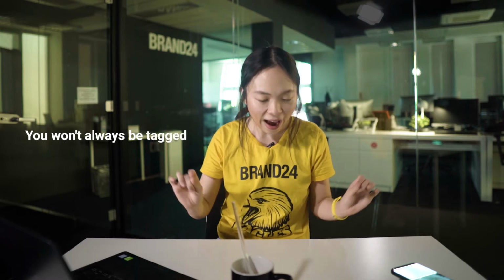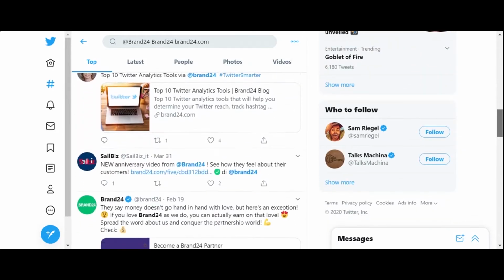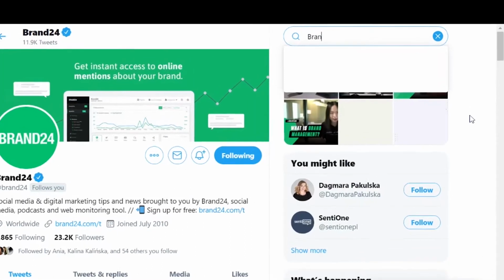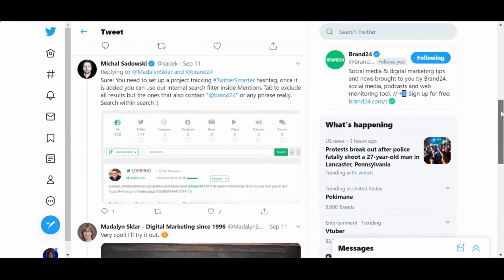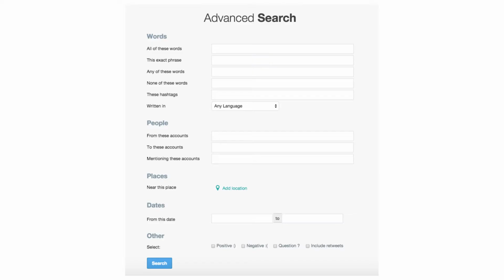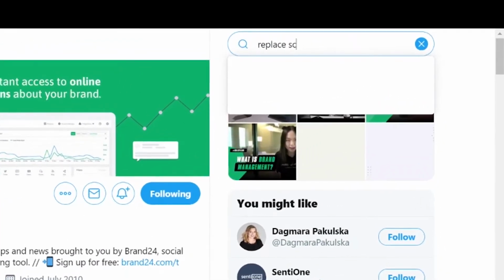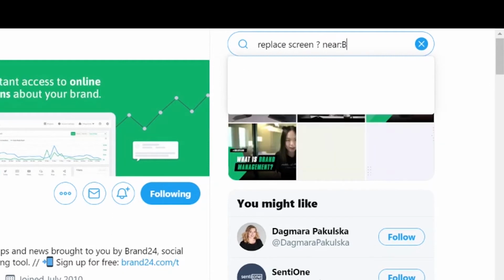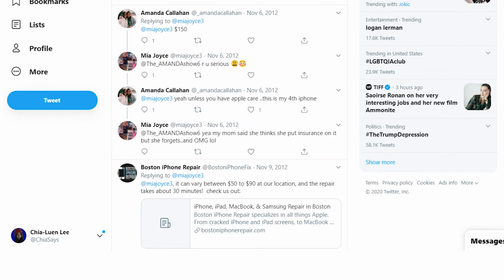How to manage your business account and get more customers on Twitter?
Find more potential customers on Twitter with these Twitter Search tips and tricks — and convince them to convert by building a kick*ss online reputation! / Next video: "How to increase engagement and get more followers on Twitter?"

ChiaExplains how to manage your business account and get more customers on Twitter

00:00     Intro
00:55     1️⃣ How to monitor your business on Twitter
               ✔️ TIP: the most important thing to remember!
👉 Learn some helpful Twitter Advanced Search commands in THIS video (fast forward to 03.14 if you already know how to see the number of tweets for a hashtag)
01:58     2️⃣ How to quickly find customer questions to provide a speedy answer
02:31     3️⃣ How to see what makes your customers happy (or unhappy) with your business
03:04     4️⃣ How to generate leads and find more customers with Twitter Search tips & tricks

Creator & host: Chia-Luen Lee

What’s up, guys? It’s Chia from Brand24 and today I’m going to show you how to manage your business account on Twitter with some online reputation management tips. There are approximately 6,000 tweets sent per second on Twitter, but learning how to use Twitter Advanced Search commands (which I’ll show you today) will help you filter out the noise so you can: (1) see who’s talking about you on Twitter; (2) learn why your happy customers are happy and your unhappy customers, unhappy; (3) quickly find important questions from your customers that need a speedy answer and, as a bonus for those of you who own or work with a local business, you’ll also find out (4) how Twitter Advanced Search commands can help you generate leads and find customers! Now, if you have a Brand24 account, you can see all of these things inside your dashboard, but in case you don’t, I’m also going to show you how to do this manually on Twitter, because we’re all about sharing here…

Alright, so, the first part of managing your online reputation on Twitter is to actually monitor and just be aware of what people are tweeting about you and your business… and the most important thing to remember here is that
you 👏 won’t 👏 always 👏 be 👏 tagged 👏! To see tweets that talk about you or your business on Twitter, use Twitter Advanced Search commands to find mentions of (1) your Twitter username; (2) the name of your business; and I’d also throw in (3) your web domain in case people link to your site without mentioning you. This will show you public tweets that contain your Twitter username, the name of your business and your website… like so.

Now, in case you’re a total newbie when it comes to Twitter Advanced Search commands, you can check out this video, which I’ll link to in the Video Description box below — that video is actually about how to see the number of tweets for a hashtag, but if you fast forward to this section, you’ll find a super quick tutorial on how to access Twitter Advanced Search Commands. Basically, you can use the Twitter Advanced Search form on your desktop or you can also manually enter Twitter Advanced Search commands on mobile (if you know the commands, that is). Then, you can respond to the tweets by commenting, retweeting, or otherwise engaging.

And speaking of engagement, to manage and improve your online reputation, you can also use Twitter Advanced Search commands to answer important questions from your customers.

To find them, just enter the name of your business followed by a “?” in the search bar. For example, here we can see that Twitter expert Madalyn Sklar had a question about how to use Brand24 to find specific tweets that mention certain words. Your Customer Care team (or, in this particular instance, our humble CEO) would definitely want to provide a speedy answer to this question to make sure that the user experience isn’t disrupted…

And once upon a time, things like “questions”, “location” and “tweet sentiment” had a spot on Twitter’s Advanced Search form, but now they’re kind of hidden so you have to enter these Twitter Advanced Search commands manually. I show you guys how to view...

... more tips on How to manage your business account and get more customers on Twitter inside the video!